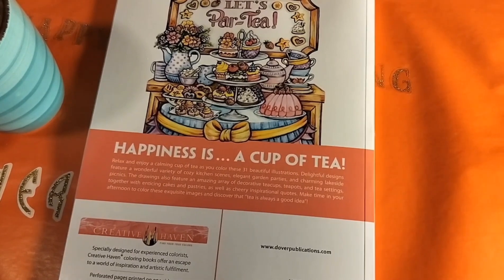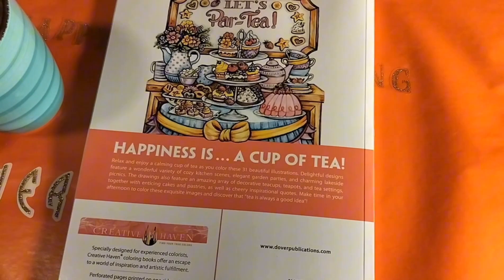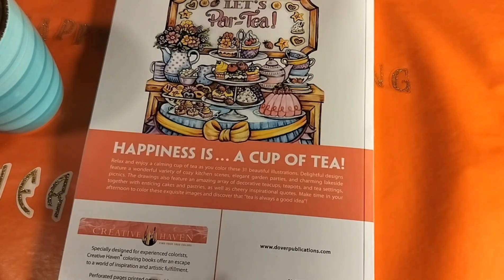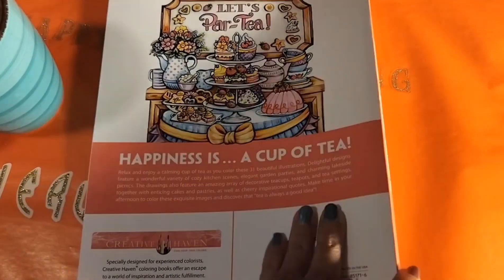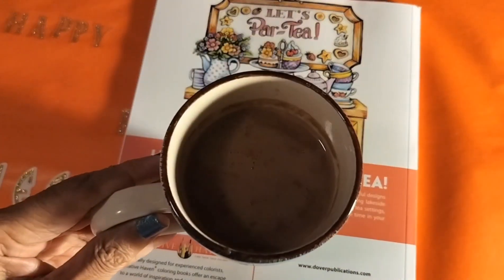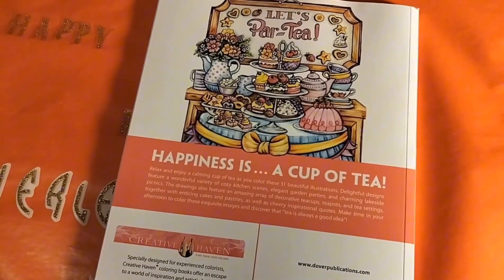Afternoon Tea Time ☕🍵🫖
Coloring books 📚 Video #56)11/20/2023